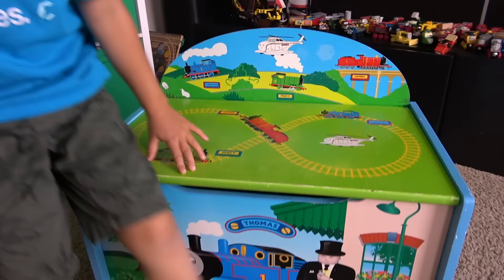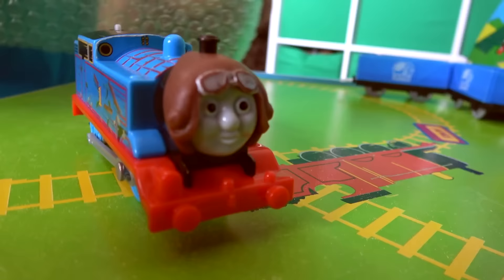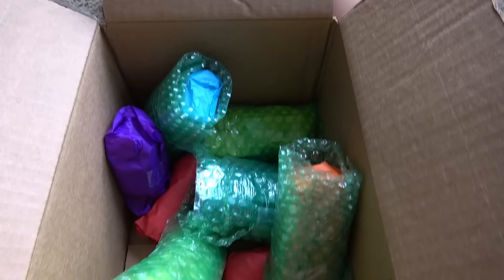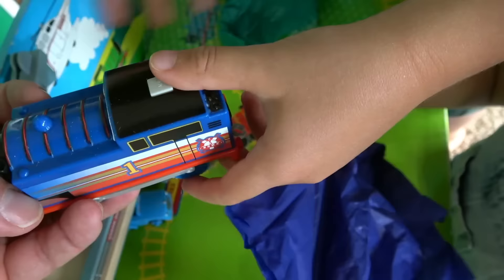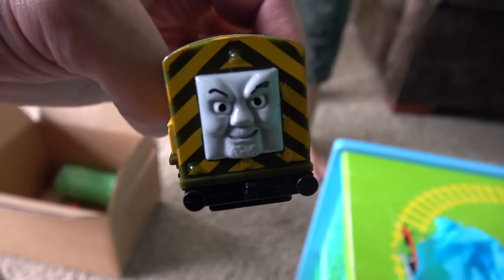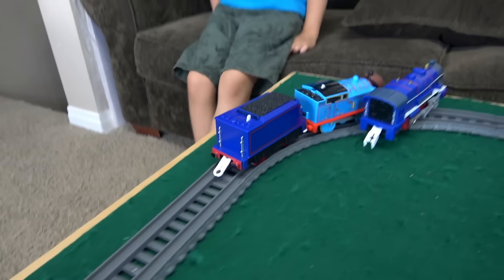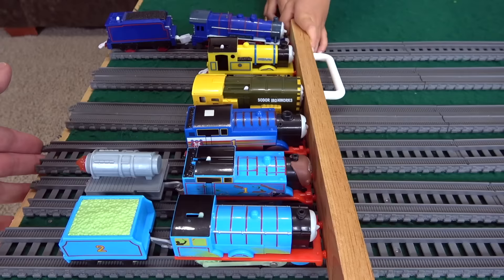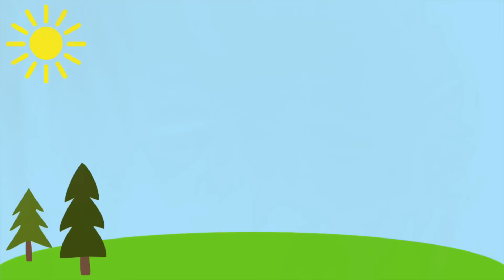Thomas and Friends Totally Thomas Town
It's another Totally Thomas Town video on Kids Toys Play! We love getting new Thomas trackmaster ans Thomas and Friends wooden railway toys from our friends at Totally Thomas Town! Which ttte toy train is your favourite?